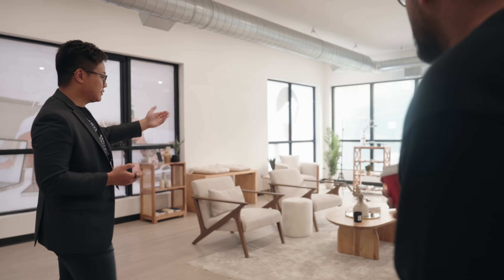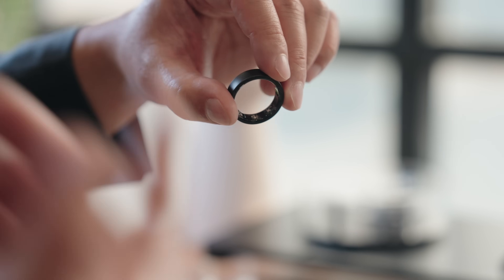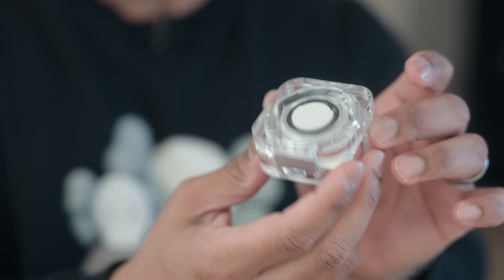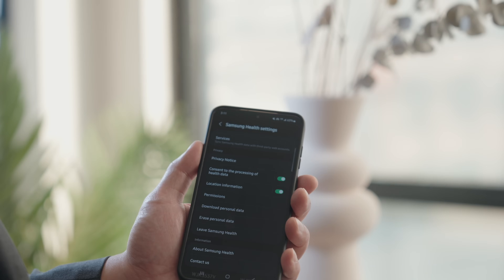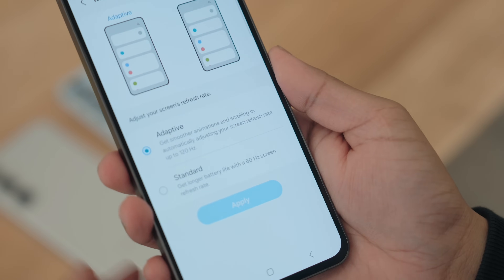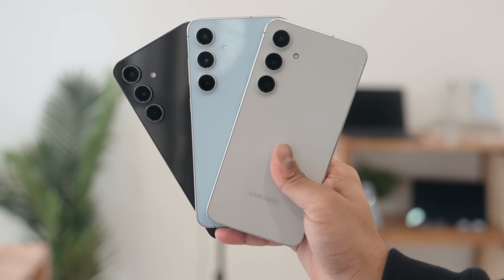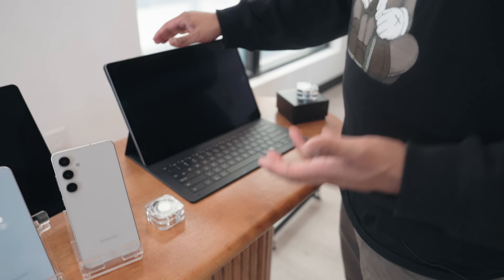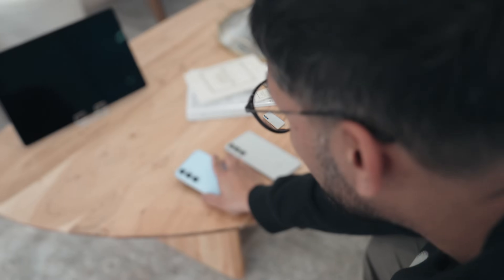Come with me to Samsung’s Launch Event: Galaxy Ring, Samsung S24 FE, Tab S10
Samsung just dropped the brand new Samsung Galaxy S24 FE and this just might be the best affordable phone in 2024. We also take a look at the brand new Samsung Galaxy Ring as well as the new Samsung Tab S10+ and S10 Ultra.

00:00 - NEW Samsung Event in September
00:42 - Samsung Galaxy Ring Review
00:53 - Samsung Galaxy Ring Sizing Kit
01:05 - Samsung Galaxy Ring Case Design and Battery Life
01:22 - What does the Samsung Galaxy Ring do?
01:50 - Incredible Feature on the Samsung Galaxy Ring!
02:01 - Does Samsung Galaxy Ring have a Subscription Fee?
02:11 - Samsung Galaxy Ring Gold and Black Colors
02:41 - Are the Samsung Galaxy Rings comfortable?
02:54 - How to find your size for the Samsung Galaxy Ring?
03:13 - Samsung Galaxy S24 FE First Impressions!
03:23 - Samsung S24 FE vs Samsung S24 Plus
03:43 - Is the Samsung S24 FE A Good phone?
03:60 - Does Samsung S24 FE have 120HZ display?
04:10 - How does the Samsung S24 FE feel in your hand?
04:44 - Best cases for the Samsung S24
04:54 - Samsung Galaxy S24 FE Color Comparison
05:06 - Samsung Tab S10 Plus and S10 Ultra
05:21 - Who should get the Samsung Tab S10 Ultra vs the Samsung Tab S10 Plus
05:39 - Storage options on the new Samsung Tab S10 Plus and Ultra
06:18 - Is the Samsung Tab S10 Ultra comfortable to use with keyboard?